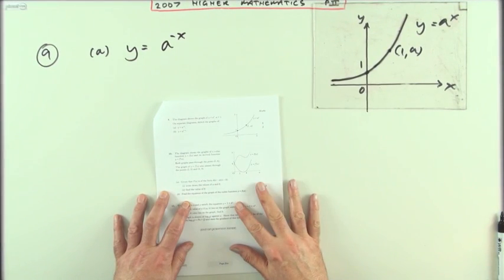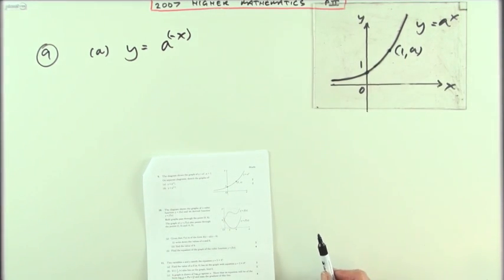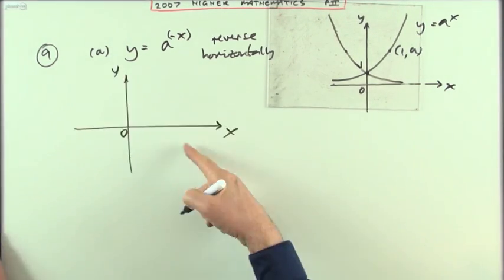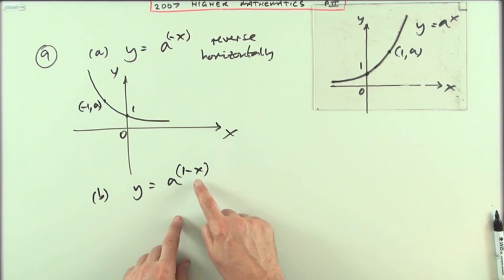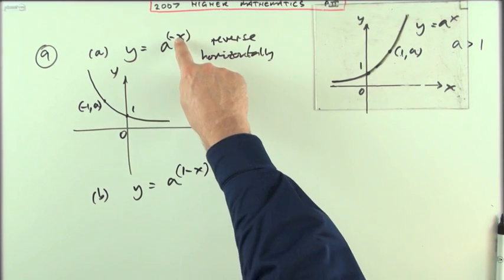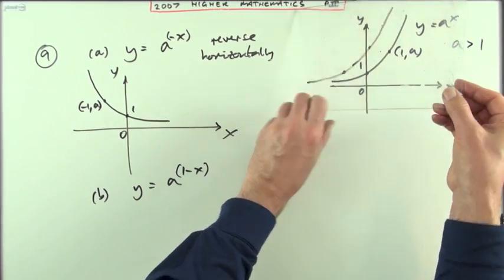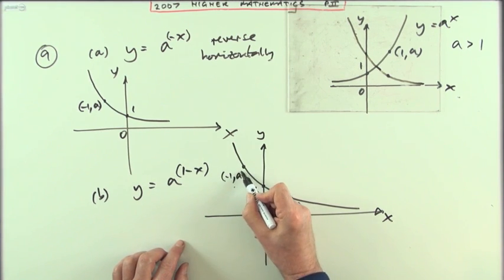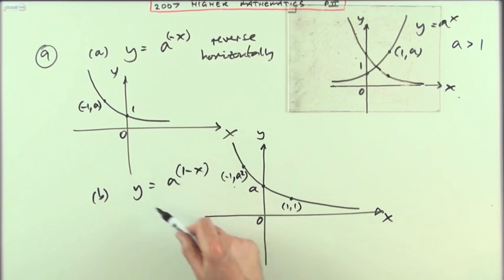2007 SQA Higher Maths: paper 2 no.9 Transformations of exponential graph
Sketching the result of transformations of the graph of an exponential function.